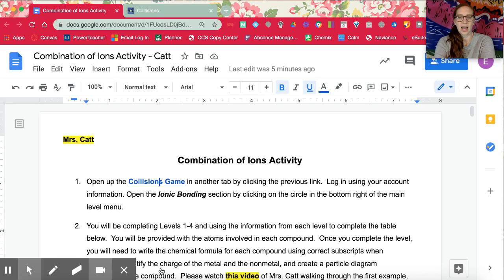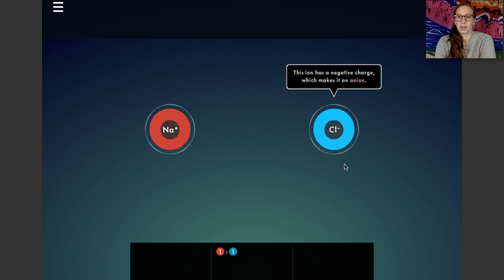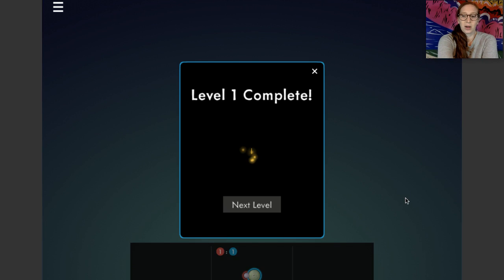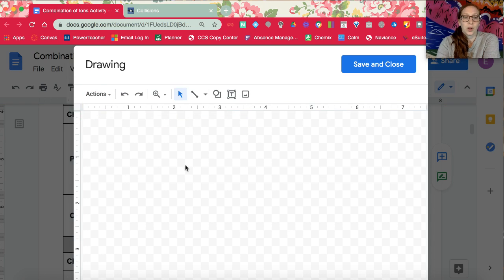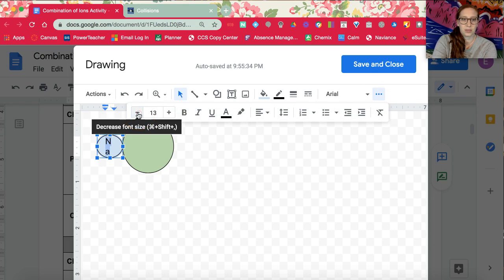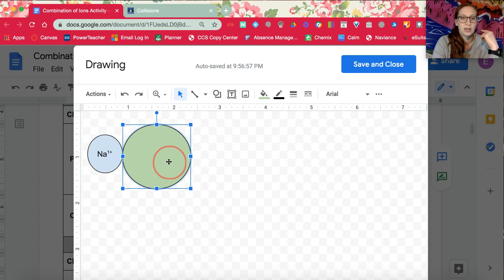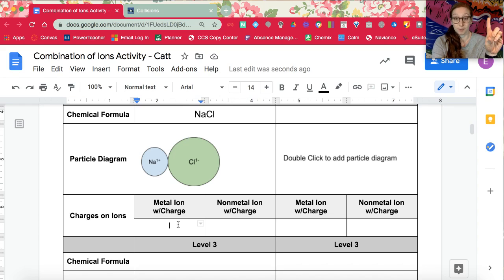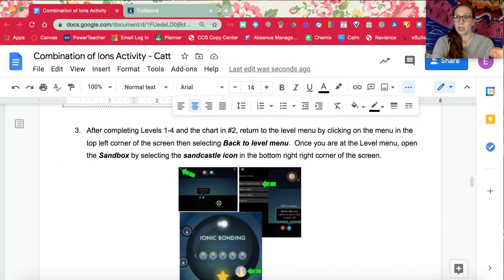Combinations of Ions Example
First example from Combination of Ions Activity using the Ionic Bonding Levels of Collisions Game